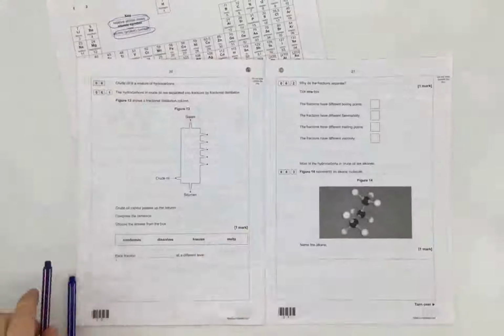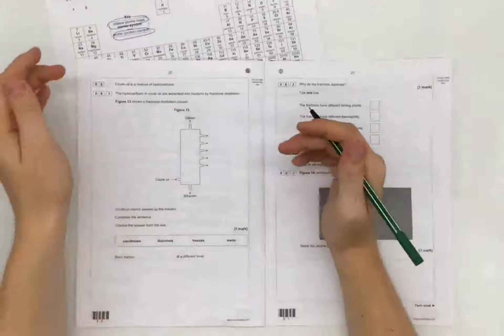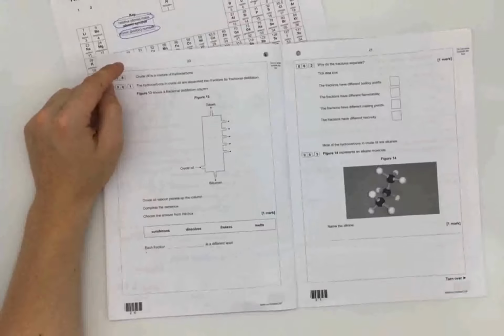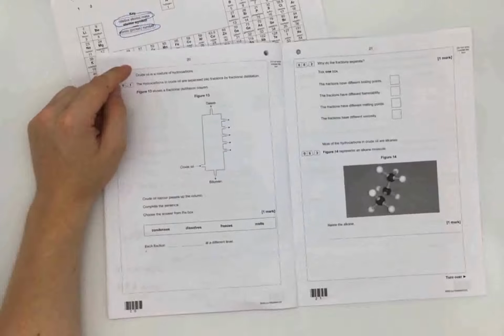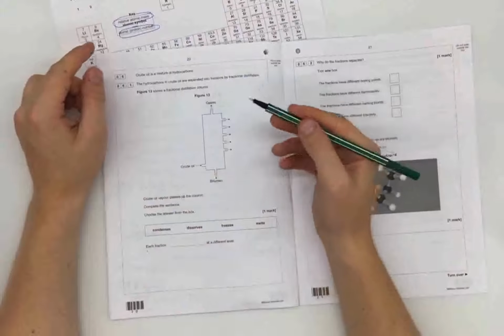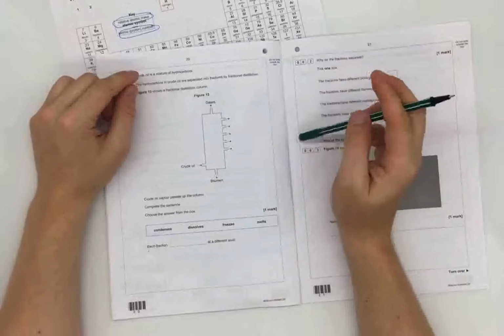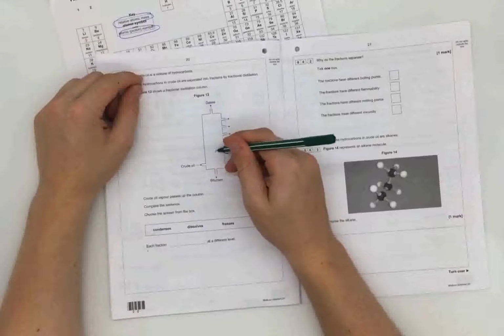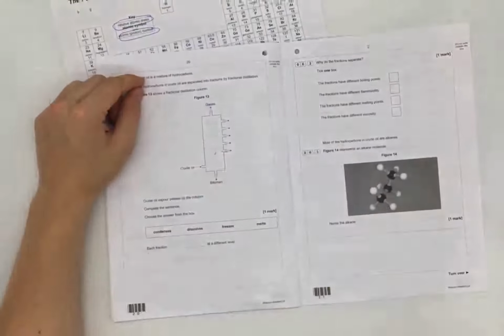AQA Trilogy Chemistry Paper 2 2018 Foundation Past Paper Walkthrough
NOTE: I appreciate it's quite wobbly. I was improvising with the camera. A better stand on its way!

I thought I'd try something a little different to the livestreams and do a past paper walkthrough of the 2018 Foundation paper for the second chemistry paper. It's not a great production quality as looking to get something uploaded but let me know if this is the type of video you'd like in the future.